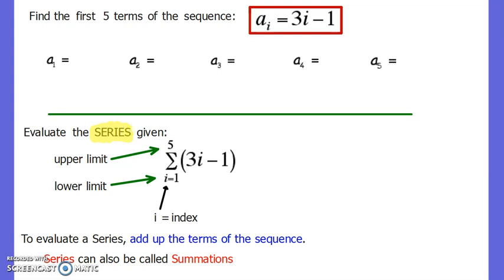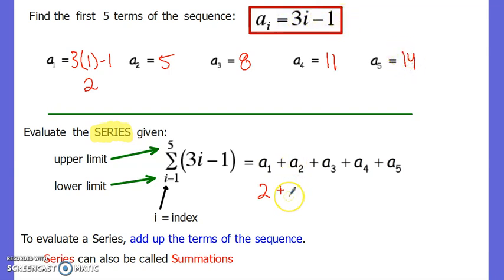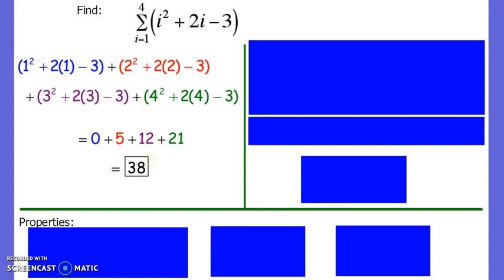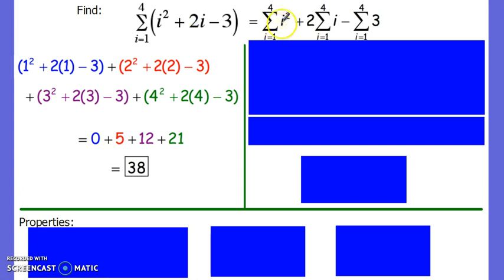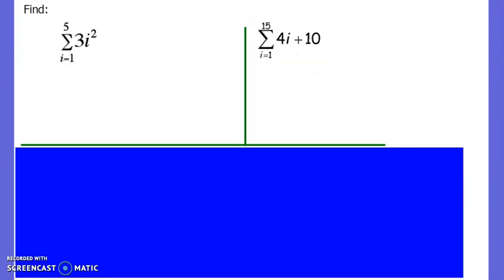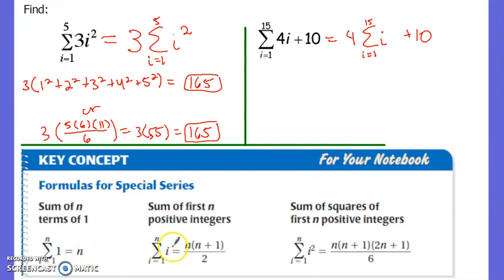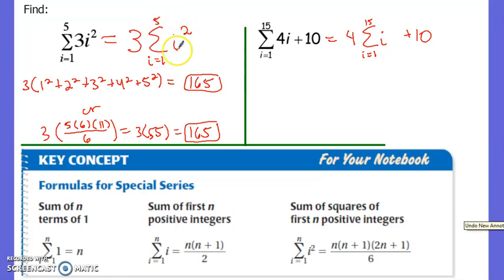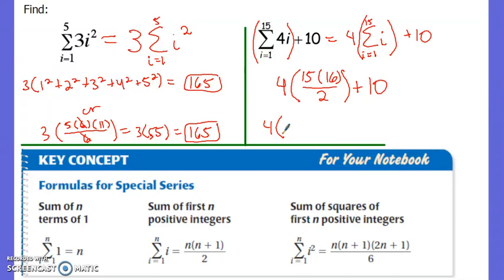Series for Algebra